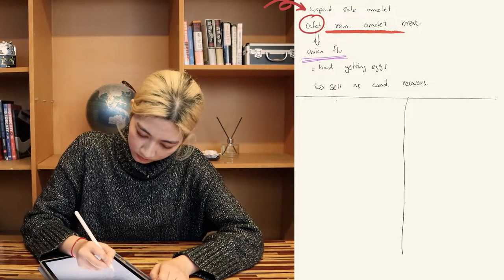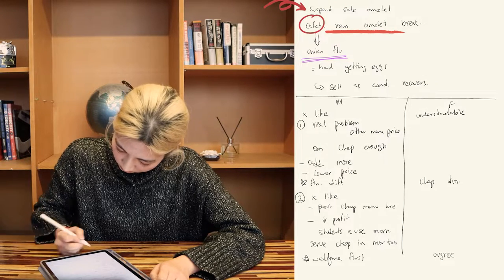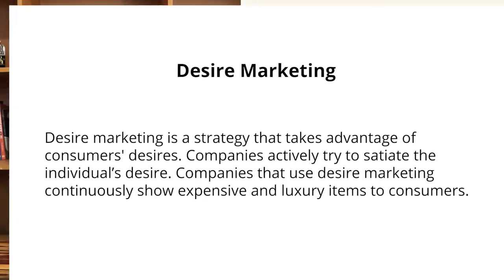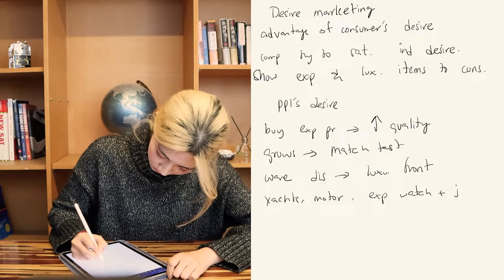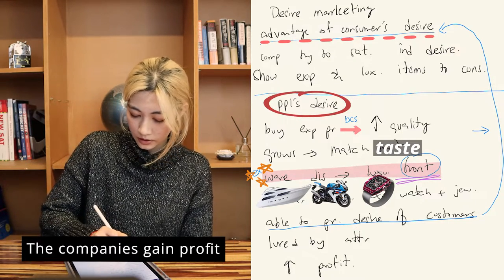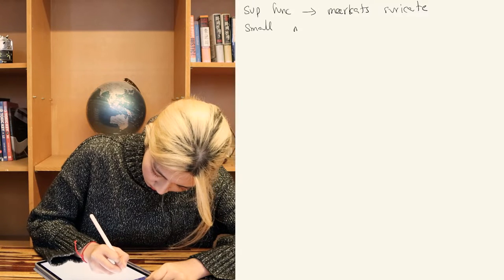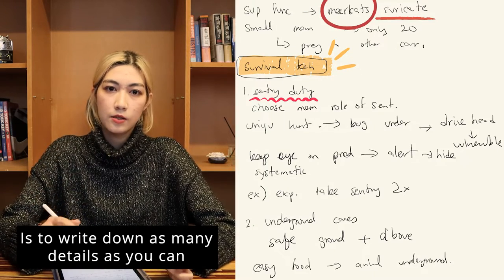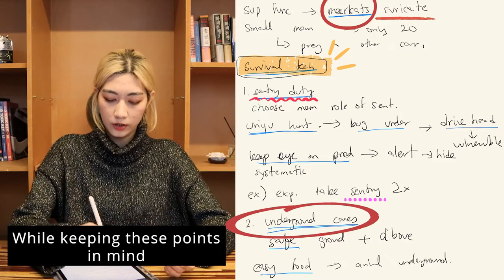TOEFL l Must Know Note-Taking Tips [Speaking] Part 2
[Some information may contain outdated information from TestGlider’s older version. This video mentions our old name, TOEFLBANK. Please note that some information included here may no longer be available on TestGlider.]

00:00 Introduction
00:35 Integrated Task Speaking Tips
01:20 Example #1
03:34 Exercise #1
08:14 Example #2
09:39 Exercise #2
13:42 Example #3
14:25 Exercise #3
19:22 Summary

💯 Fast TOEFL & IELTS scores. Accurate Results at testglider.com

GET YOUR SCORES TODAY